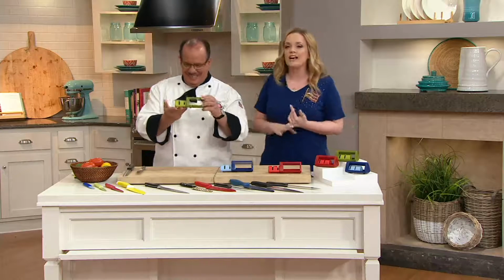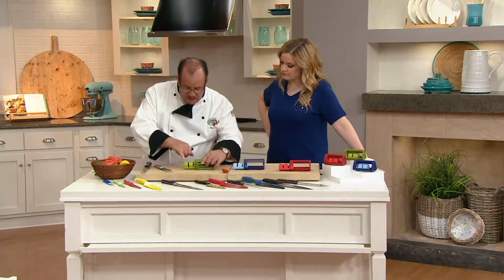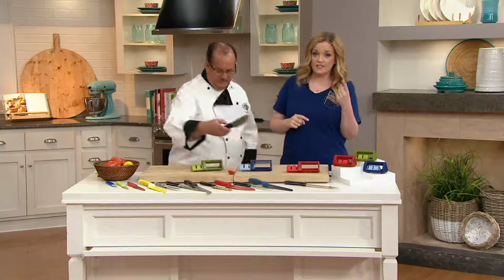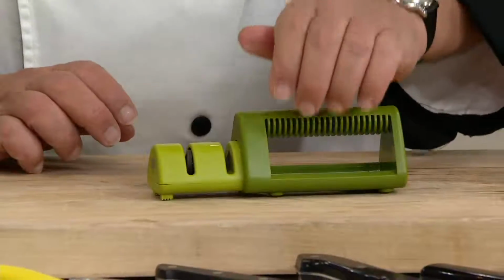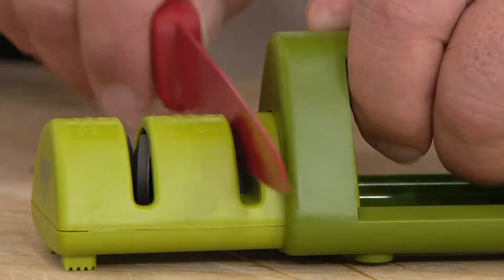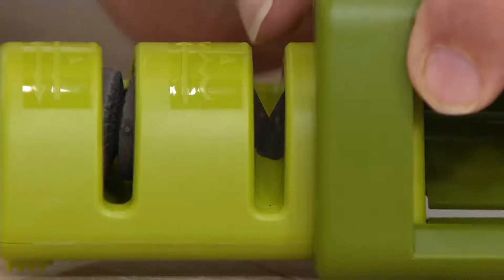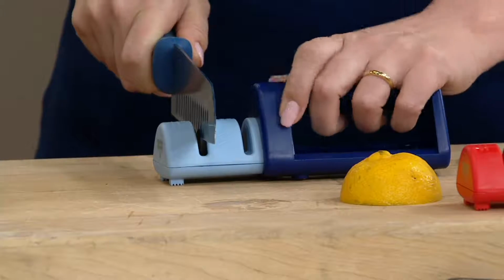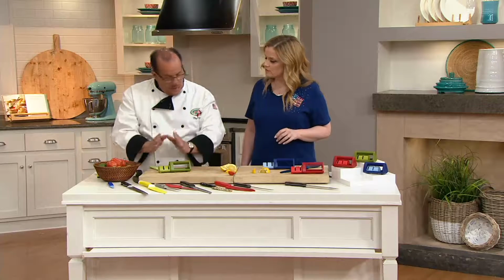Kuhn Rikon Compact Dual Blade Knife Sharpener on QVC